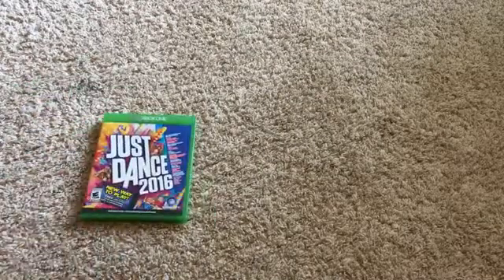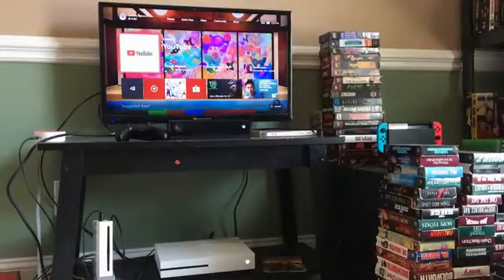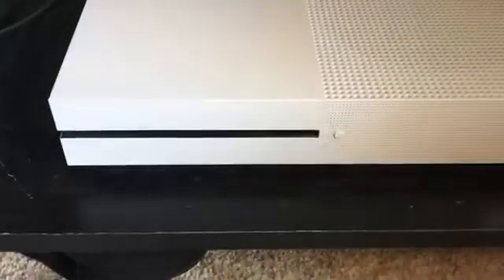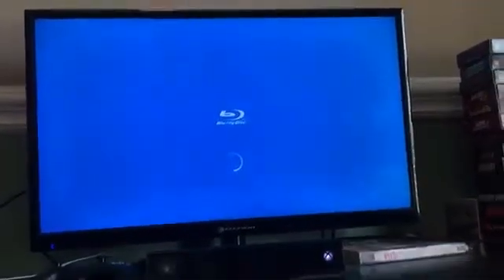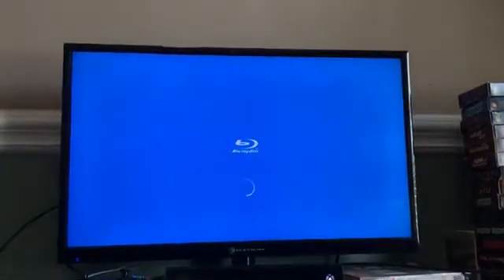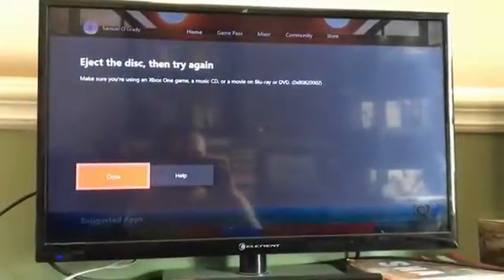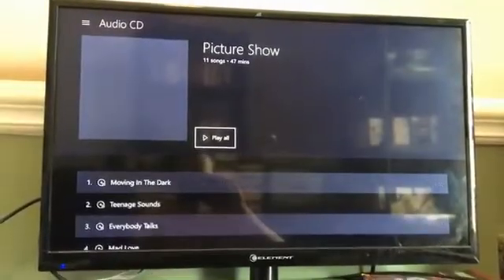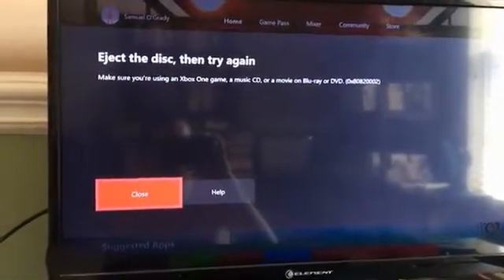Foreign discs in Xbox One